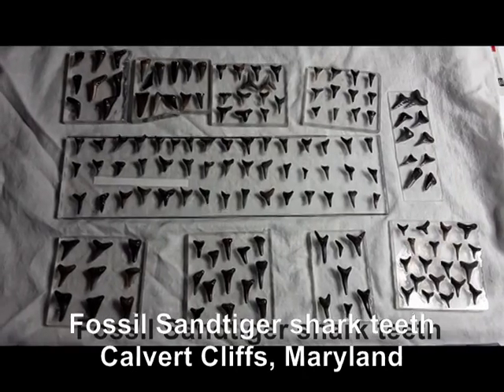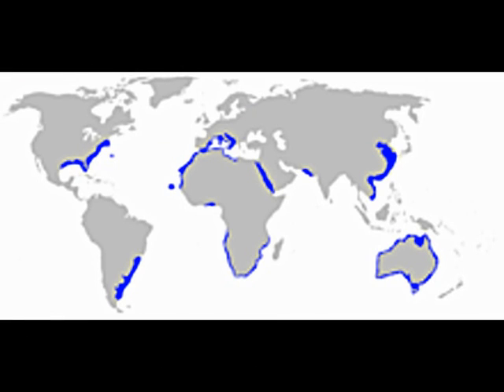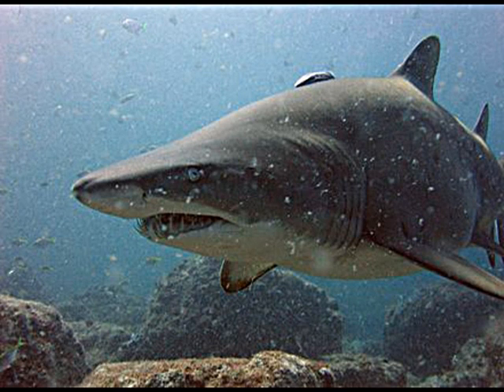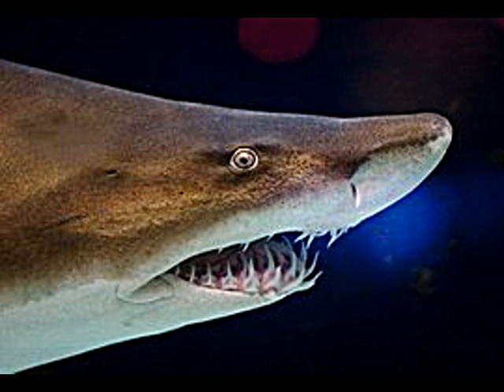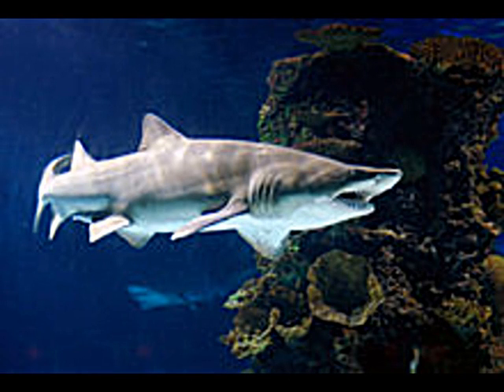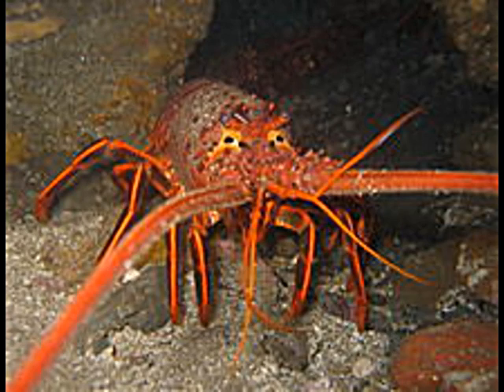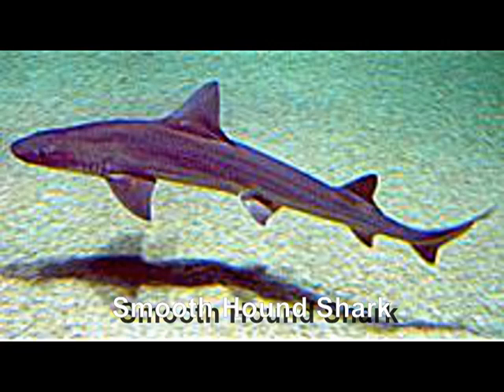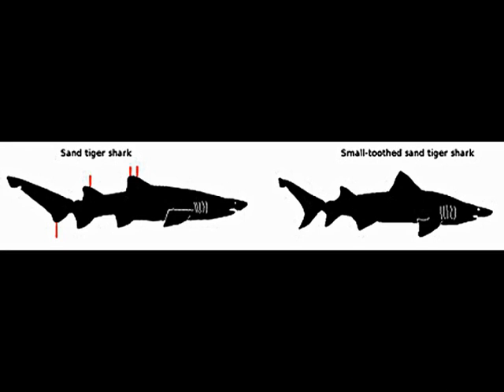FOSSIL SANDTIGER SHARKS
This is a short educational video about FOSSIL SANDTIGER SHARKS.  A video for viewers of all ages in hopes of inspiring to develop an interest in the subject of paleontology.

for the purpose such as criticism, commenting, news reporting,